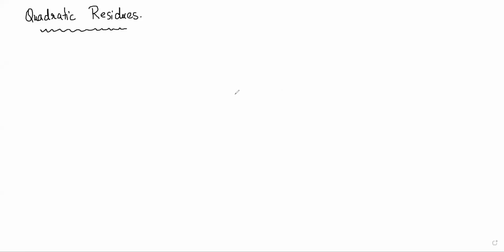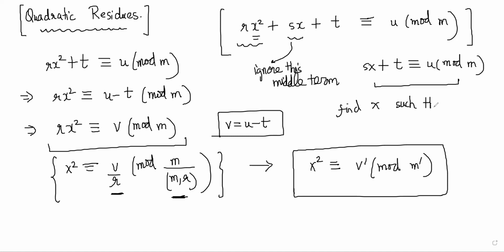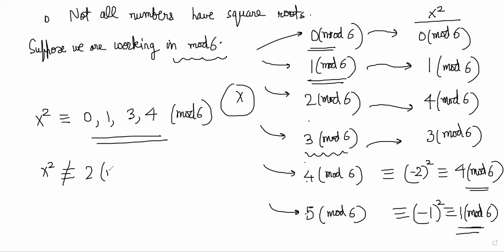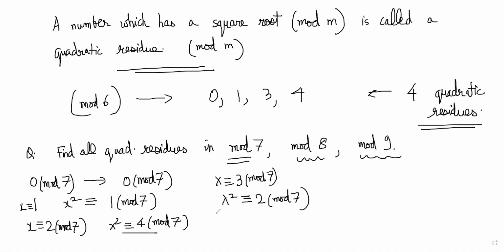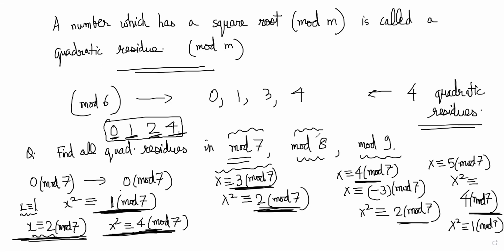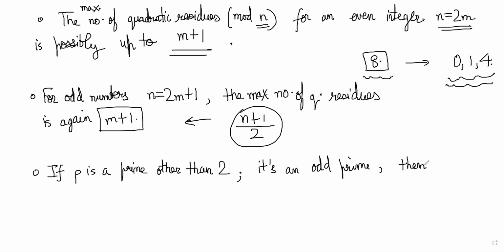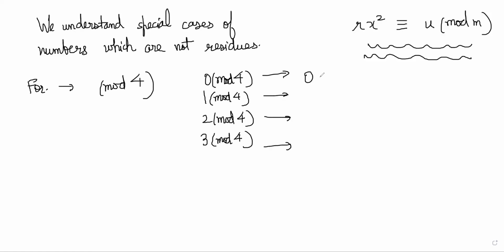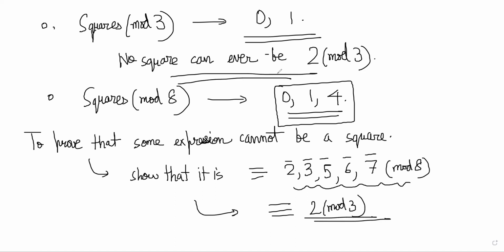T2. Quadratic Residues || RMO, INMO, IMO